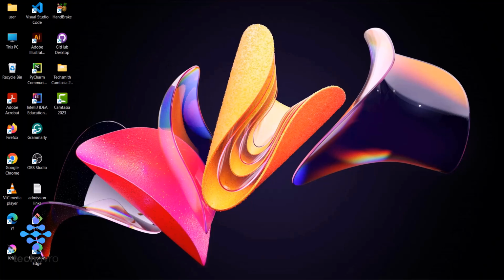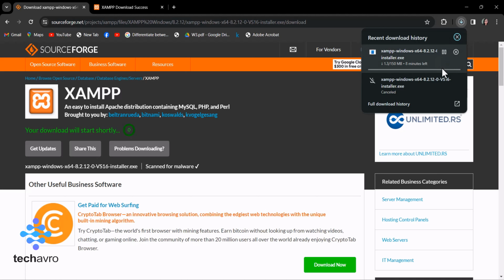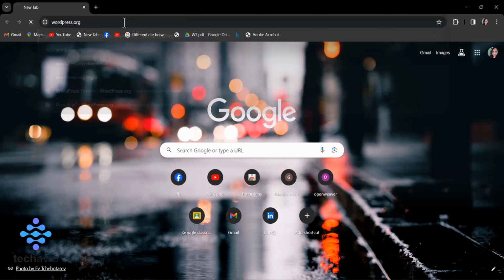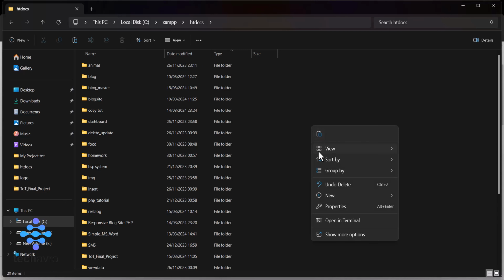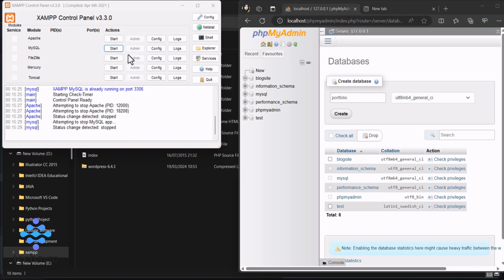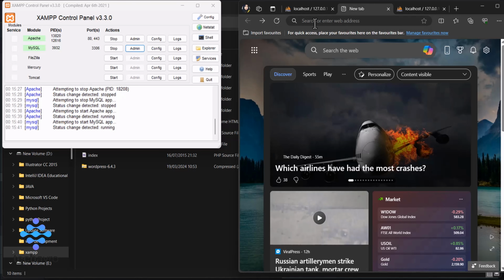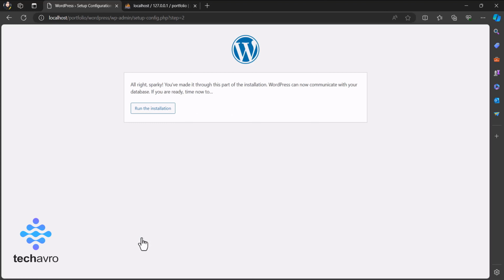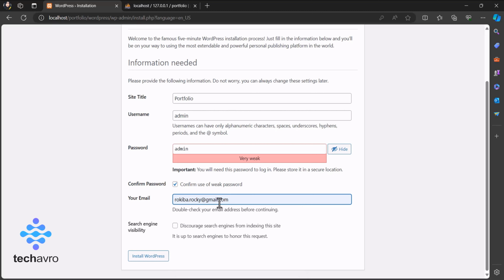How to install xampp and WordPress 2025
Discover how to install XAMPP and WordPress on your local machine with this detailed tutorial! We'll walk you through each step, from setting up XAMPP to installing WordPress, so you can create and test your website locally. Perfect for beginners and web developers alike.